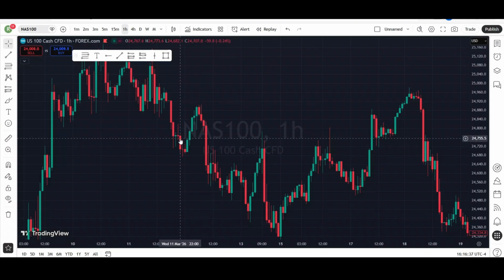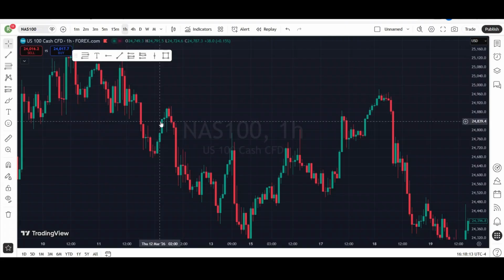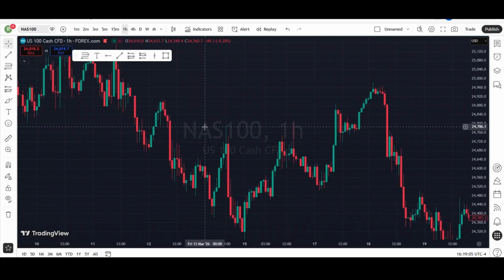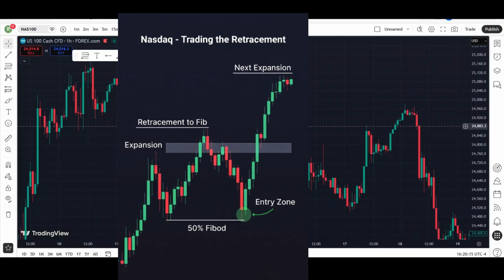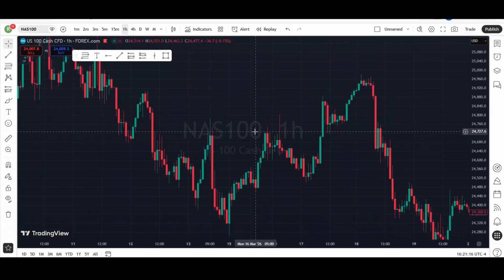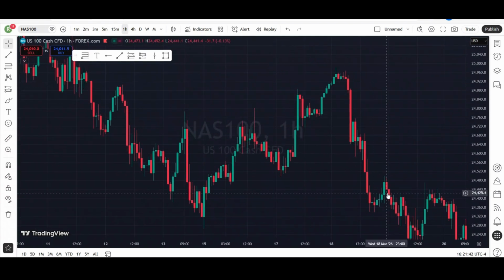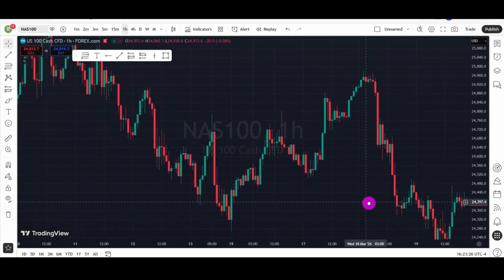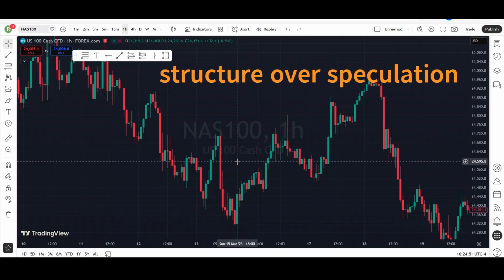Market Expansion vs Retracement: Why Traders Get It Wrong”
In this video, we break down the difference between market expansion and retracement using simple, clear examples.

Learn how price moves toward liquidity, why retracements are often mistaken for reversals, and how to identify high-probability continuation setups.

This is a core concept in Smart Money trading and understanding it will help you avoid common mistakes in the market.

Focus on structure, not speculation.